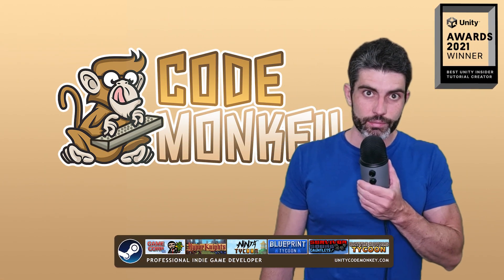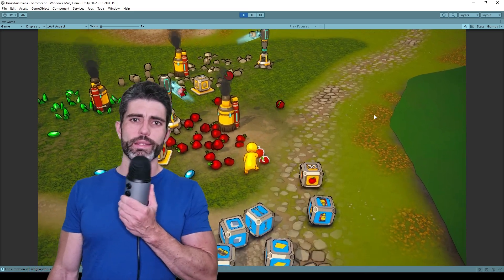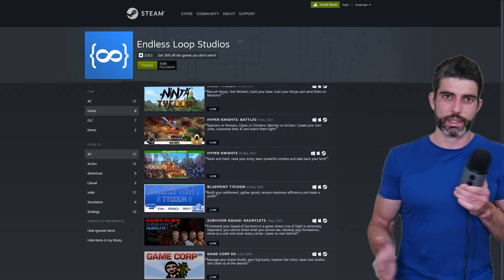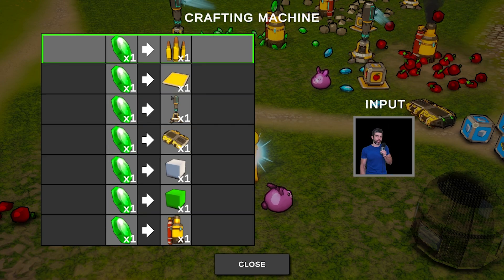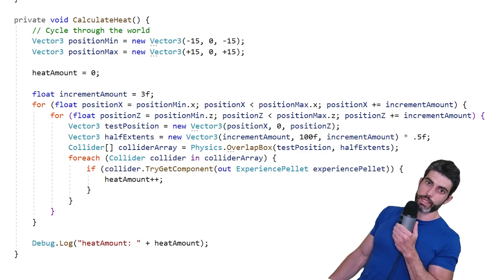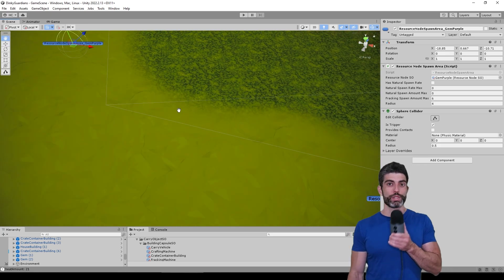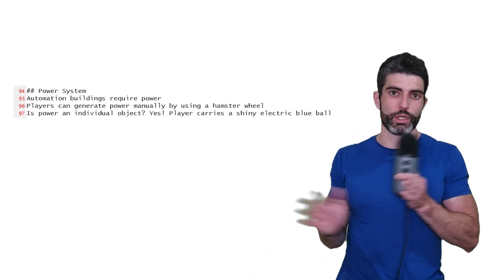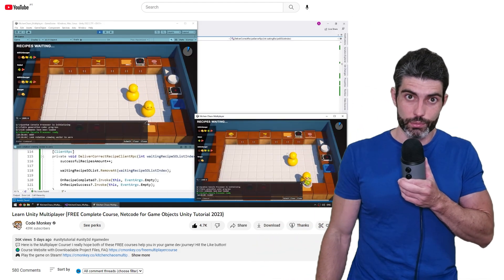5 MECHANICS in 1 WEEK! Can YOU help me with Game Design? (Devlog 2 - Dinky Guardians)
How to Talk to NPCs! (or Interact with any Object, Open Doors, Push Buttons, Unity Tutorial)

💬 One week, that's how long I've been able to work on my Indie Game since the last devlog.
It was actually quite productive, I managed to implement quite a lot of systems and mechanics.
However there are still some design questions that I don't have answers to, perhaps you can help with that.
And as you can see this video is a new format I'm trying out, trying to use the camera for these devlogs, it's my first time experimenting with camera on a video so do let me know what you think.

00:00 New video style? Camera?
00:20 Progress on the game since last Devlog
00:48 Steam Strict Deadline
01:37 Adding Crafting to the Game
04:00 How I added Building to my Game
04:50 Resource Spawn Areas
05:36 Heat, Zumby and Dinky Spawning
07:42 Help me answer these Game Design questions
09:18 What I'm going to work on Next Week
11:01 Did you like this video style?